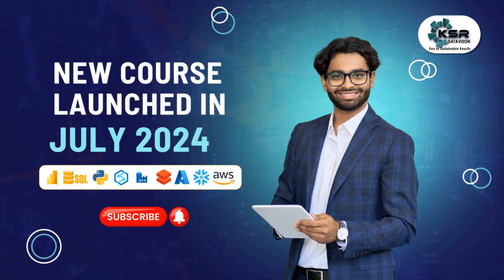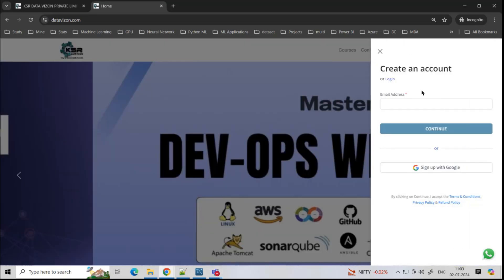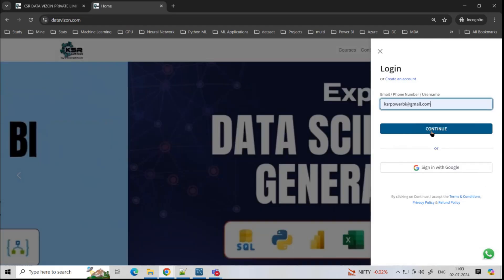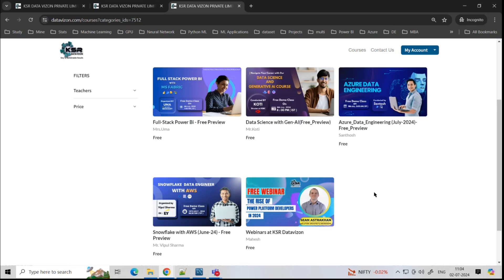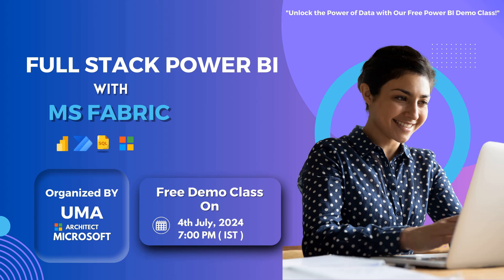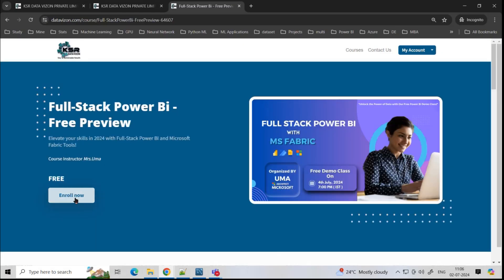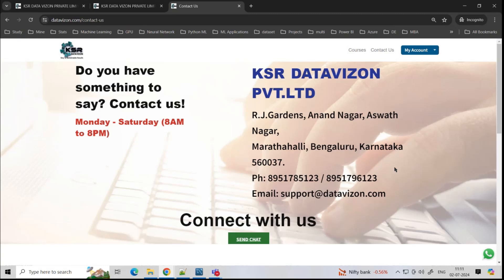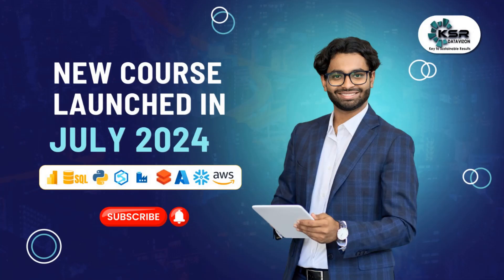🚀 Dive into Data Mastery this July with KSR Datavizon’s latest offerings! 🚀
Join us at KSR Data Vision for an incredible opportunity to dive into Generative AI & Data Science with our free sessions starting July 18! 🌟 Register now to access our comprehensive courses designed to equip you with cutting-edge skills in datascience, generativeAI, PowerBI, MicrosoftFabric, and more.

Whether you're a fresher or a seasoned professional, these sessions are tailored to enhance your career in tech. Take a look at our demo classes for one week before making a decision – no upfront fees required! Our expert mentors will guide you through advanced machine learning models, deep learning, and essential tools like SQL, Python, Azure, and AWS.

and join our WhatsApp group for real-time updates and support. Don't miss out on this chance to boost your tech career with KSR Data Vision's top-notch training.

CHAPTERS:
00:00 - How to login to DataVision
00:40 - Full Stack Power BI with Fabric
03:09 - Data Science and Generative AI
04:38 - Data Engineering
06:07 - Data Engineering with Snowflake and AWS